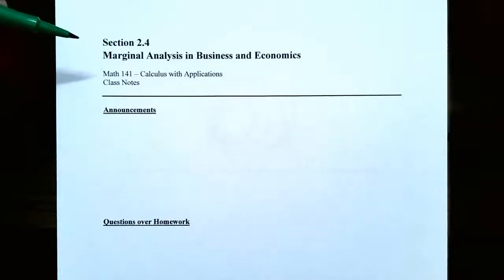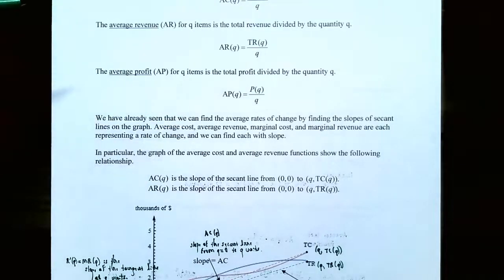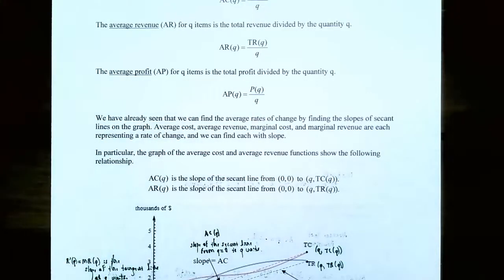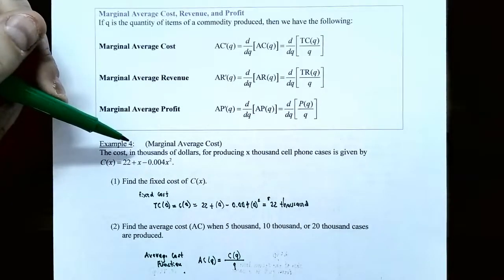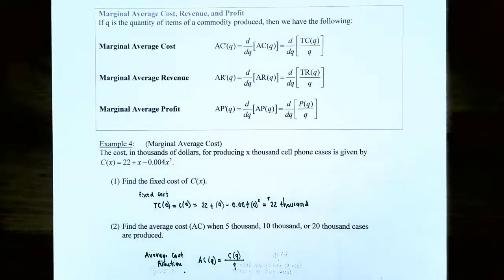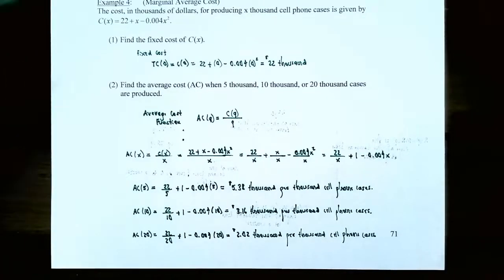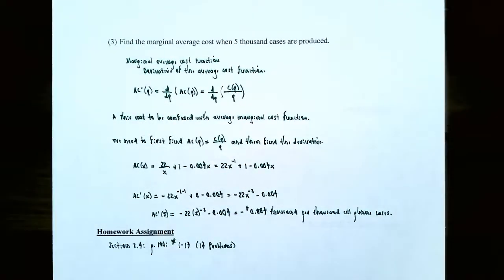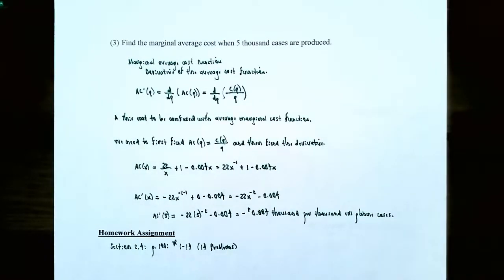Marginal Average Cost, Revenue, and Profit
We conclude our discussion of marginal analysis with the marginal average cost, revenue, and profit functions. The average cost, revenue, and profit functions are first reviewed, and then we calculate their derivatives.